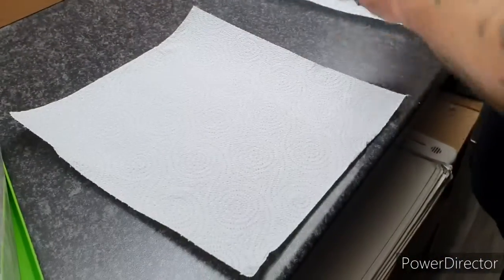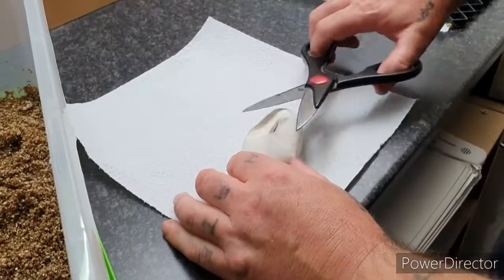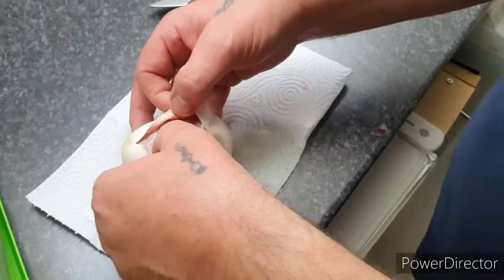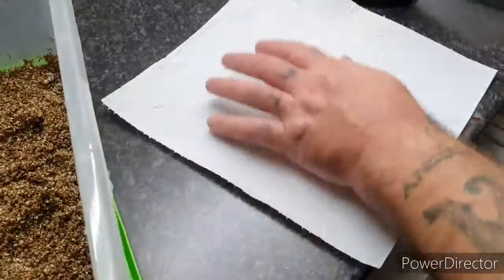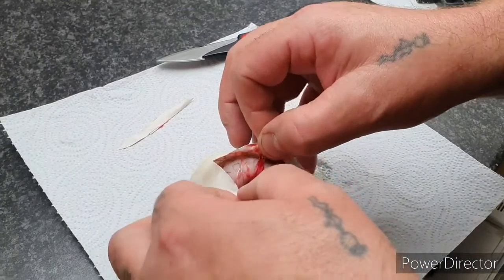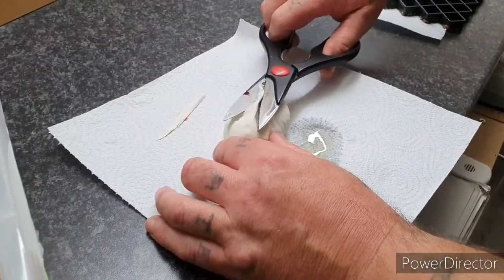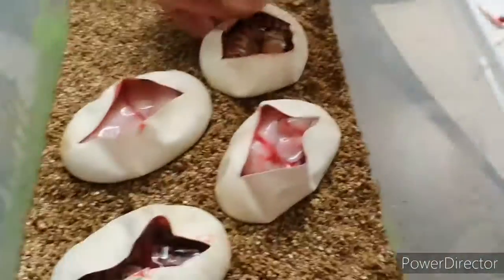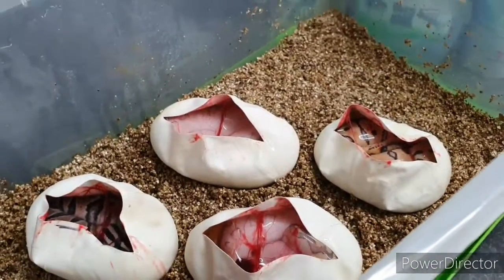MY FIRST EVER CLOWN CLUTCH and good odds 🙏